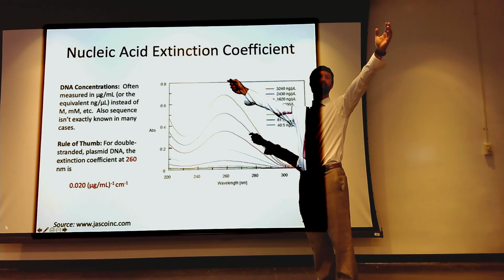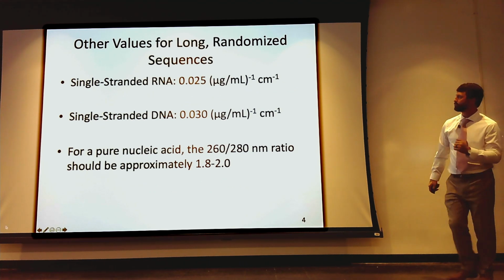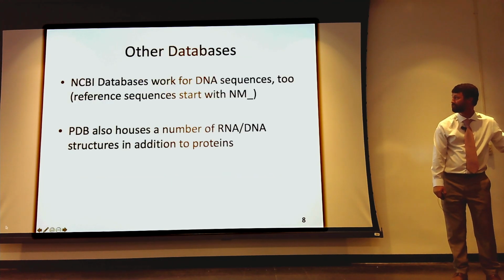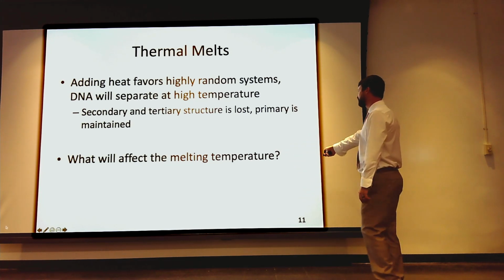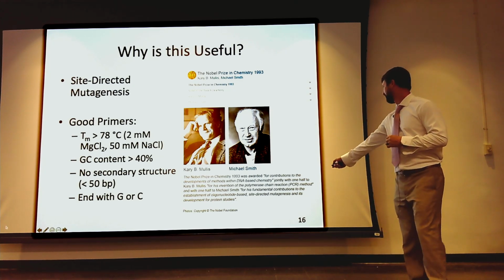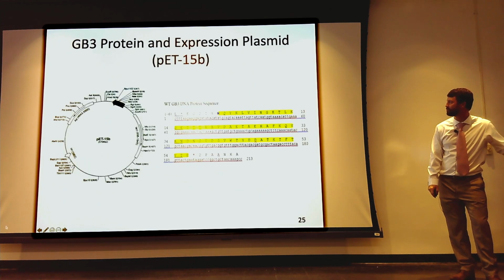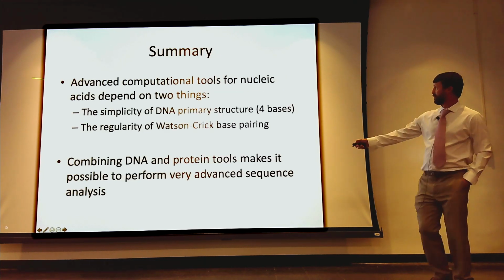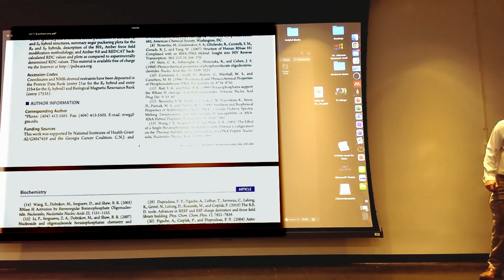Calculating DNA Properties (Session #8, Biochemistry Boot Camp 2021)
Dr. Chris Johnson from Mississippi State University returns to describe the online tools that can be used to make predictions about nucleic acids. He outlines websites that can predict the extinction coefficient for DNA and RNA, and he examines calculations of the melting temperature. Finally, he describes how these tools can be used to perform PCR and site-directed mutagenesis.

This video was supported in part by the US National Science Foundation (NSF) under award MCB-1818090. The views expressed in this video are those of the presenters and do not necessarily reflect the views of the NSF.